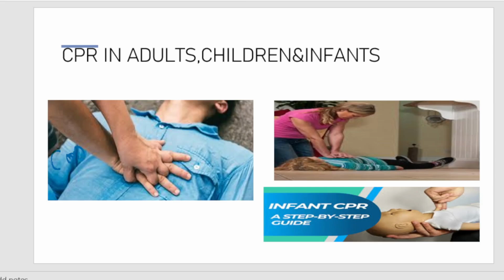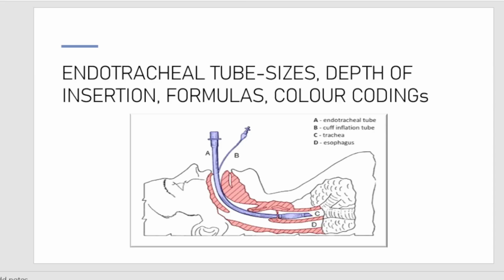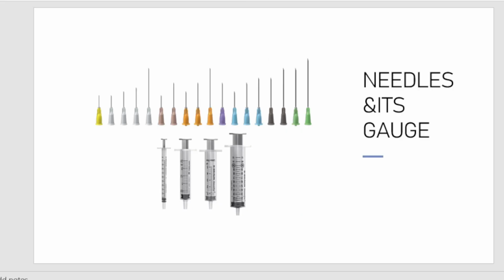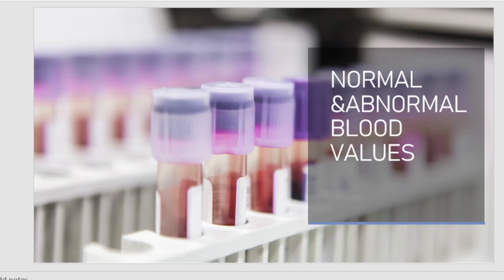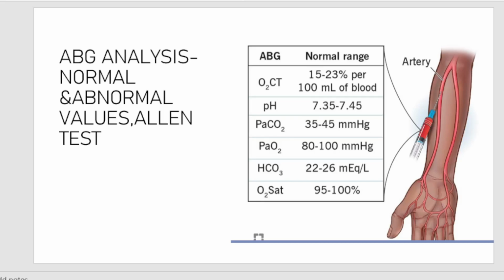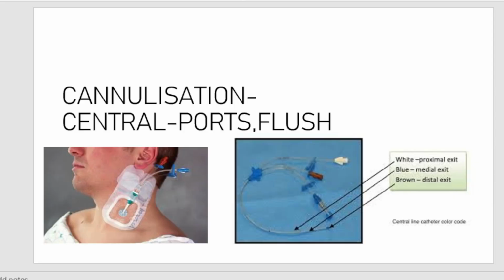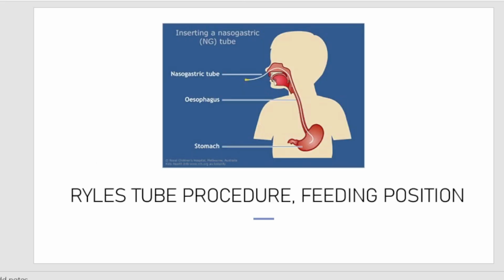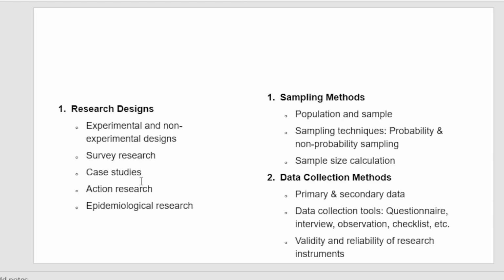Last mint tips for | CRE, NORCET, RRB & JIPMER| Nursing Achievers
Welcome to Nursing Achievers! 🎯✨

Your one-stop destination for nursing competitive exam preparation! Whether you're preparing for NORCET, CRE, RRB, AIIMS, ESIC, DSSSB, JIPMER, or any other nursing exams, we provide the best guidance to help you succeed!

🚀 Why Join Nursing Achievers?
✅ Regular classes with topmost experienced lecturers
✅ Concept-based learning with in-depth explanations
✅ Exclusive mock tests & practice sessions for real exam experience
✅ Quick revision notes & last-minute preparation tips
✅ Latest exam updates, strategies, and important notifications
✅ Time management & smart study techniques

Join Nursing Achievers and take a step closer to your dream government nursing job! 💯📚
Stay focused, stay prepared, and achieve success with us! 🔥